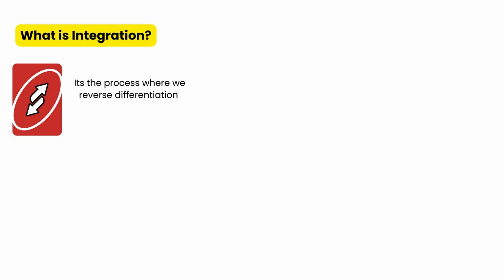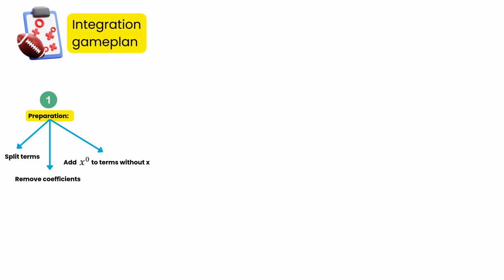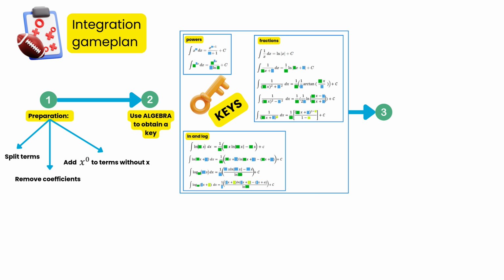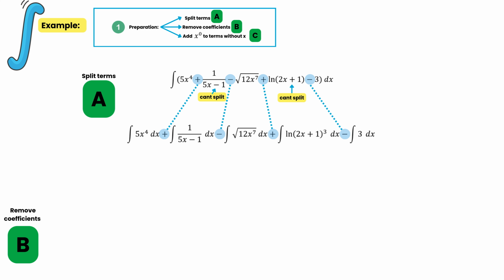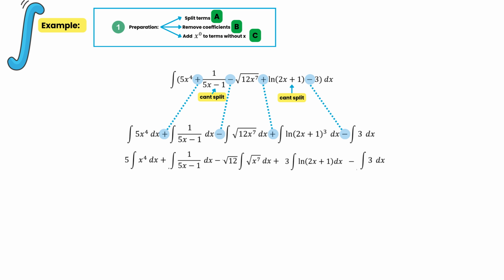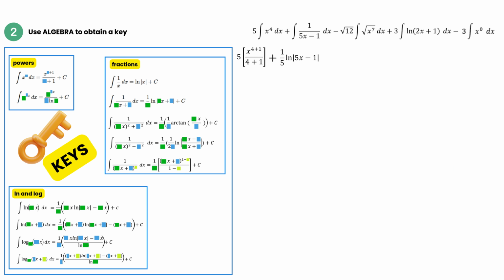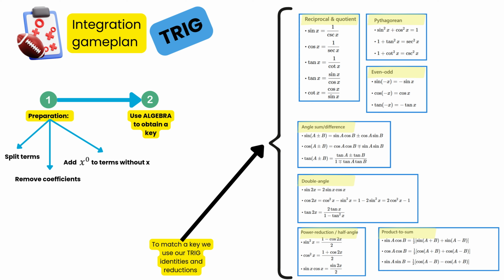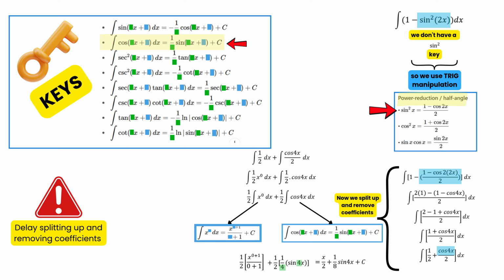Integration the Easy Way (Steps 1 and 2) — Step-by-Step Guide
Finally make sense of integration 👉 Get the full Calc 1 e-Book + video course

Clear rules. Simple steps. Everything you need to pass Calc 1.

📄 Description

Integration looks intimidating at first—but with the right gameplan, it becomes straightforward. In this video, I’ll show you the easy way to approach integrals step-by-step so you’ll know when to use power rules, substitutions, and other methods without second-guessing yourself.

🚀 Go further with the complete Calc 1 toolkit at CalcForStudents.com:

Full e-Book course + all video lessons (covers every Calc 1 topic)

Downloadable cheatsheets + worked examples

One simple resource: no more late-night YouTube doomscrolling

Varsity-friendly style: direct, clear, and designed for students

What you’ll learn in this video:

The basic integration rules (reverse of differentiation)

How to integrate polynomials quickly

Common mistakes to avoid so you don’t lose marks